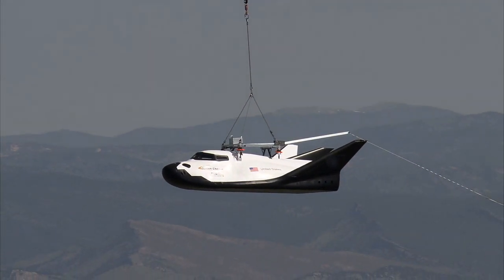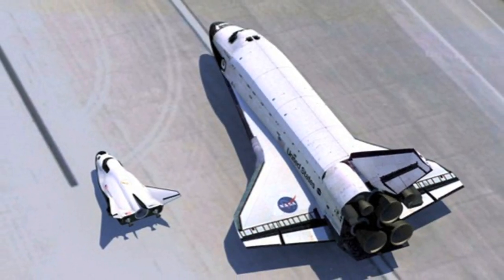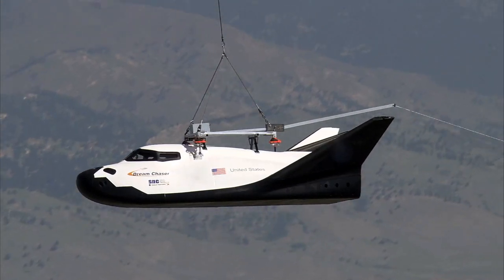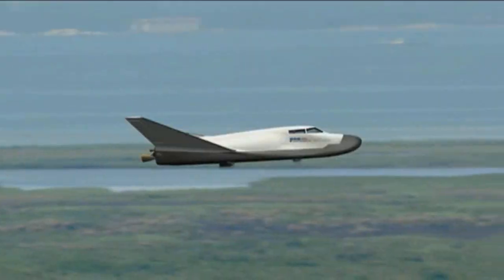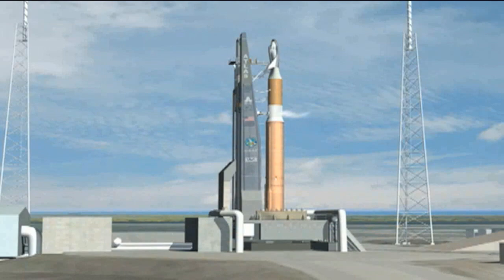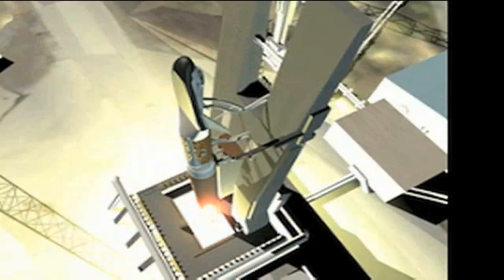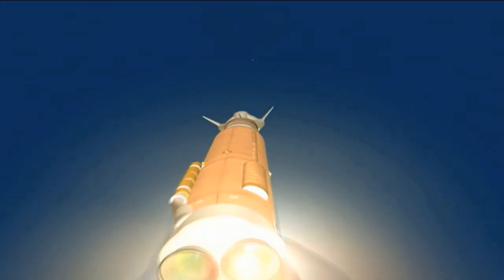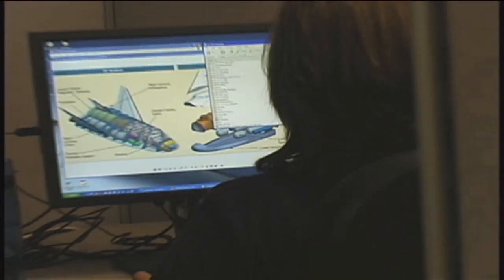An Inside Look at SNC's Dream Chaser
Cheryl McPhillips, the NASA Commercial Crew Program partner manager for Sierra Nevada Corporation (SNC), discusses the uniqueness of the company's Dream Chaser spacecraft and the milestones SNC plans to meet during the agency's Commercial Crew Integrated Capability (CCiCap) initiative.